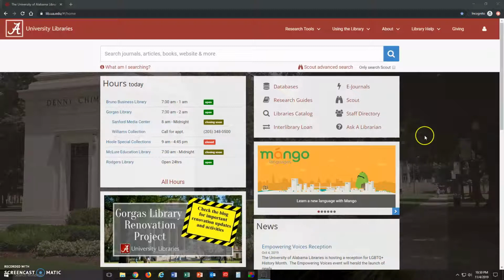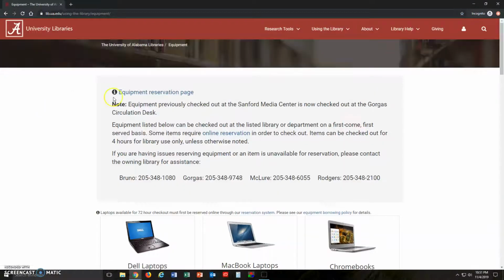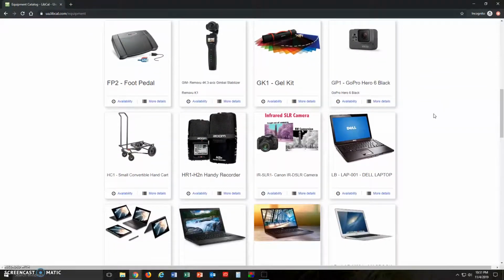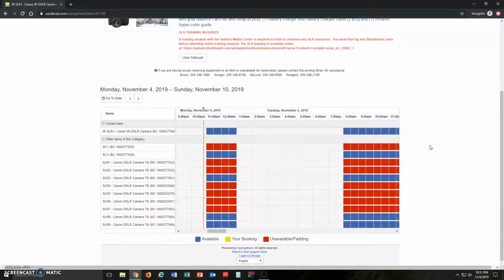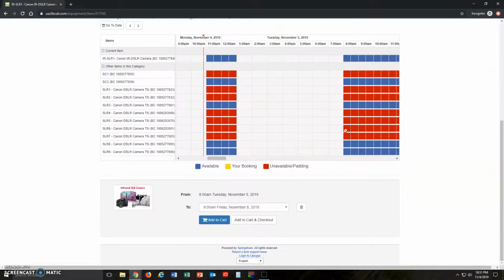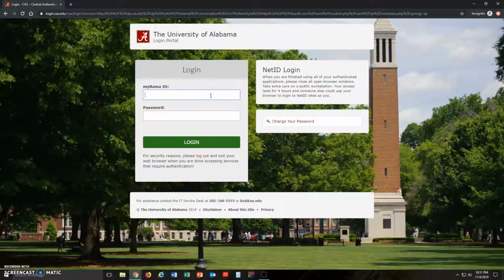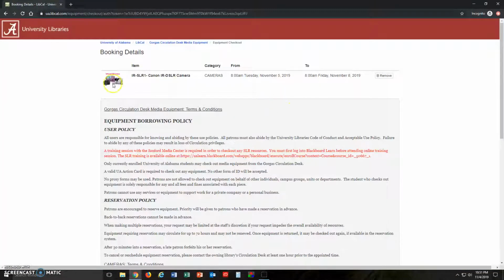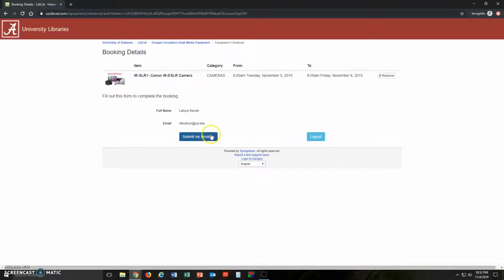How To Reserve Media Equipment